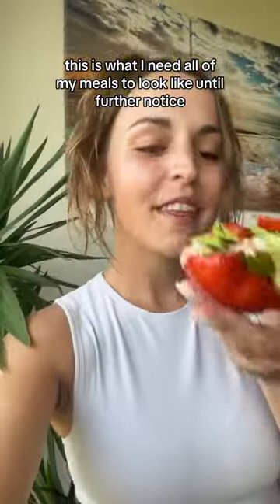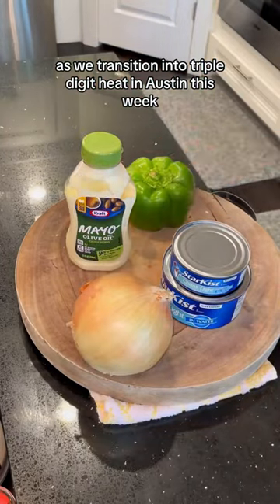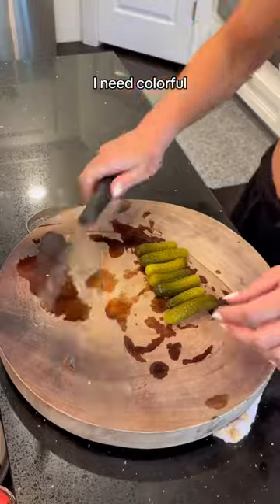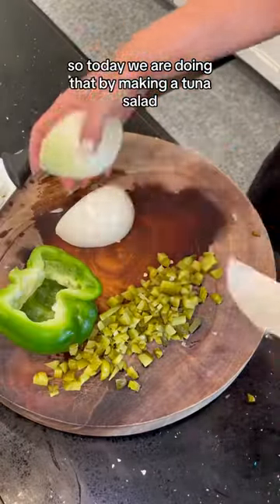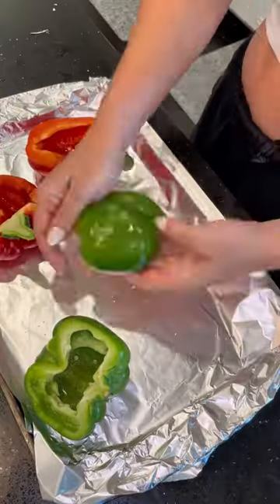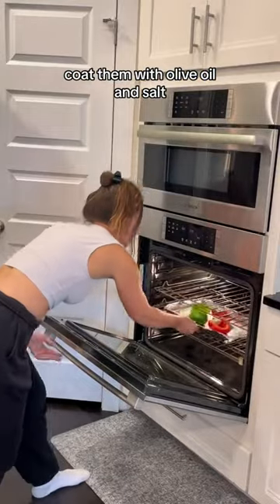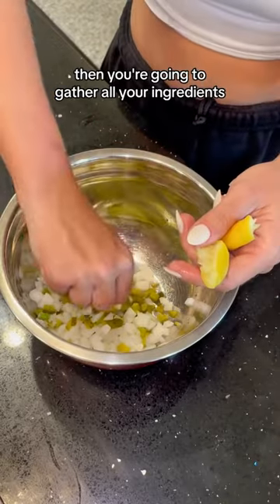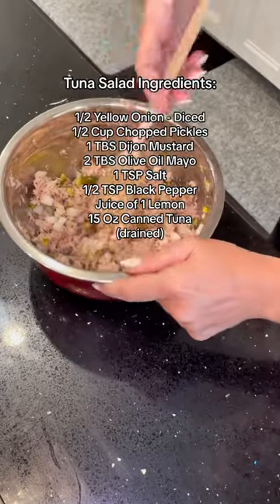Some things are just meant to be eaten on of a pepper 🫑🤤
Some things are just meant to be eaten on a pepper 🤤 RECIPE ⬇️🫶
🤍 Step One: Preheat oven to 400 Degrees
🤍 Step Two: Cut 2 Bell Pepper in Half and Coat in Olive Oil, Salt, Pepper
🤍 Step Three: Bake peppers in oven for 15 minutes.
🤍 Step Four: Combine tuna salad ingredients in a bowl:

TUNA SALAD:
1/2 Yellow Onion - Diced
1/2 Cup Chopped Pickles
1 TBS Dijon Mustard
2 TBS Olive Oil Mayo
1 TSP Salt
1/2 TSP Black Pepper
Juice of 1 Lemon
15 Oz Canned Tuna (drained)

🤍 Step Four: Fill peppers and top with avocado and chopped tomatoes!